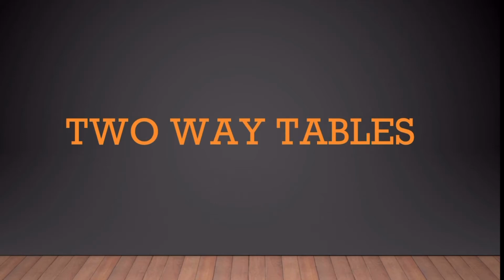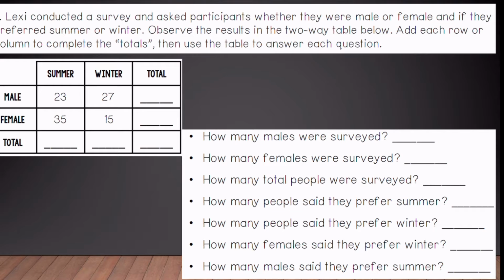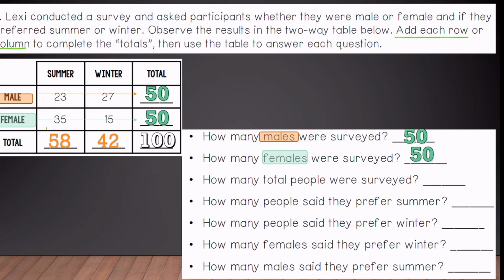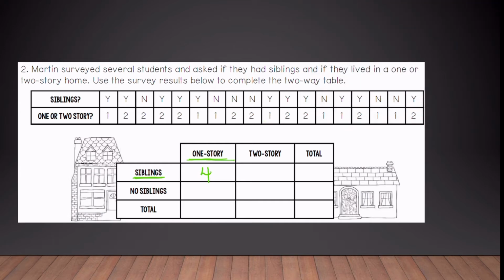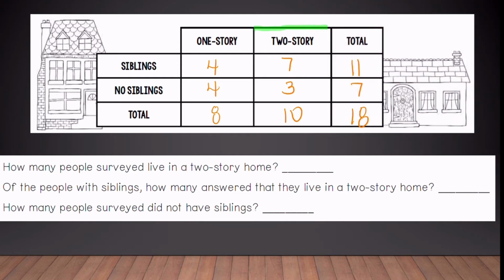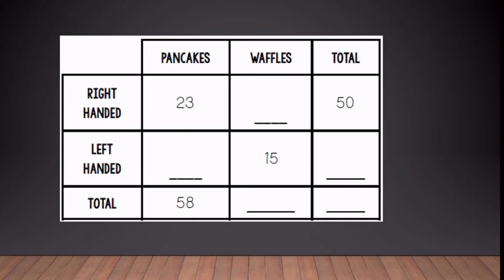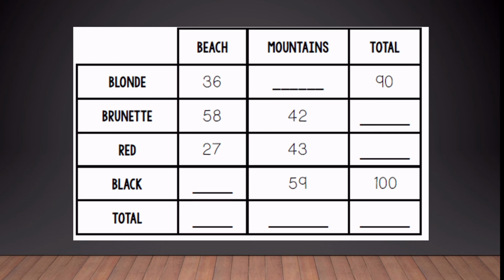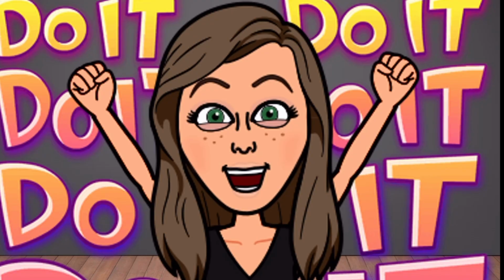Two Way Tables 101